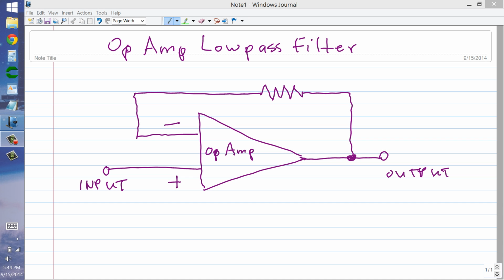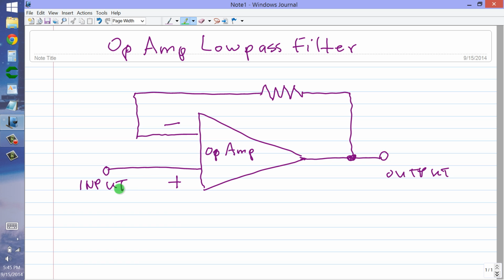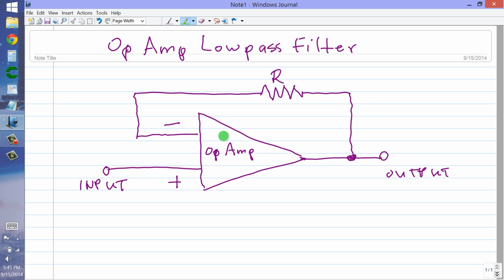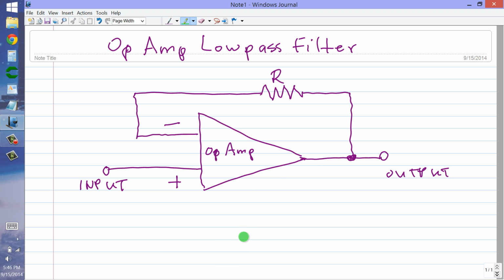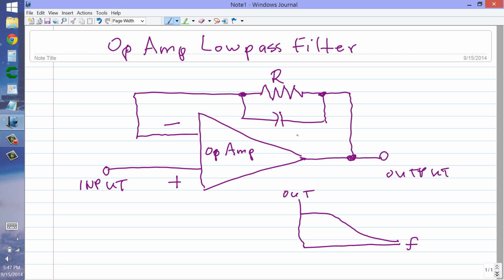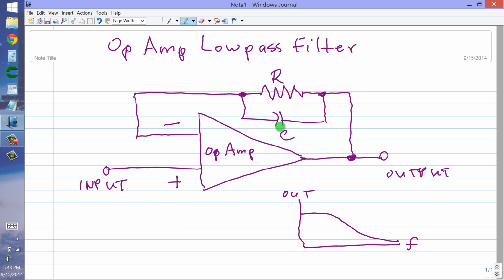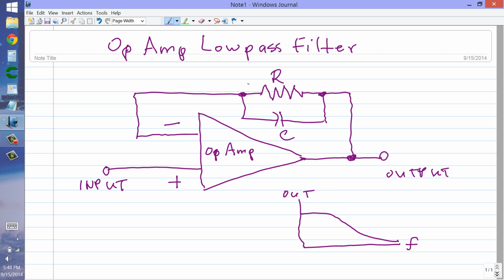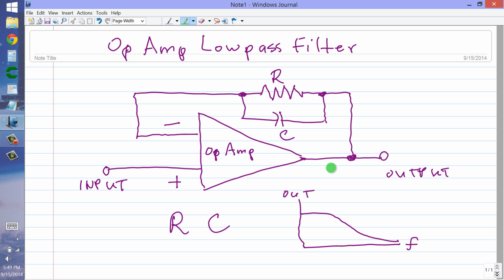Op Amp Lowpass Filter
As the frequency increases, the gain decreases.